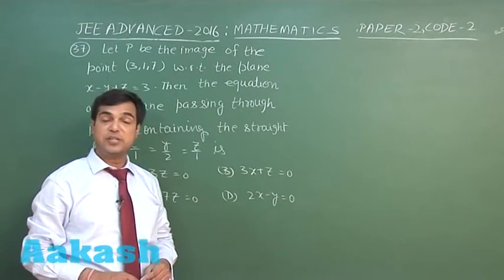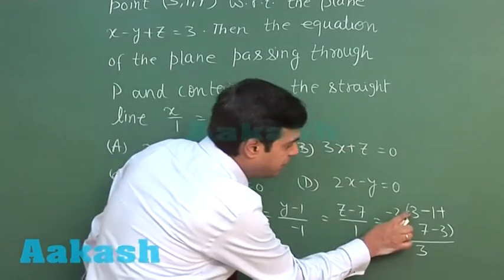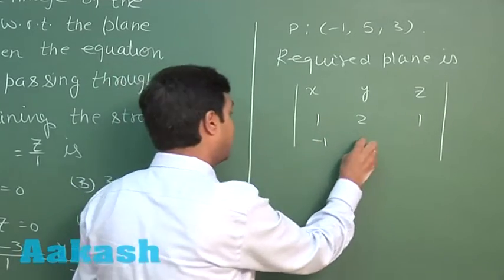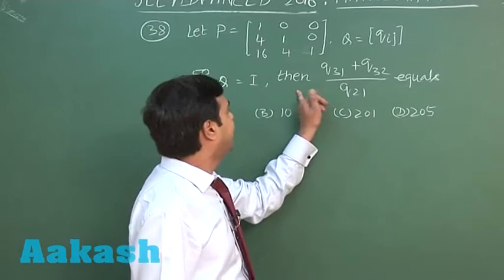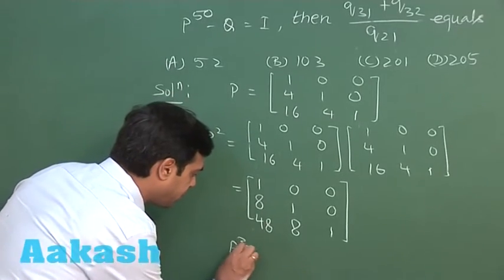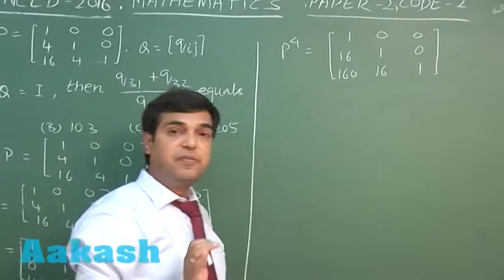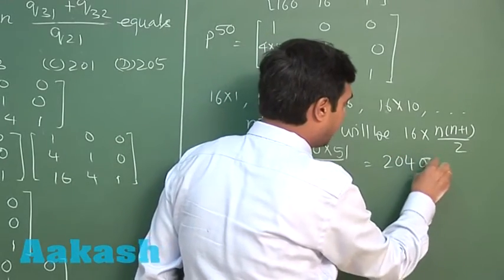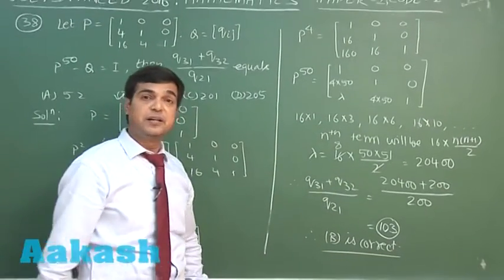JEE Advanced 2016 Solution Paper-2 Maths [Q. 37-38] By Aakash